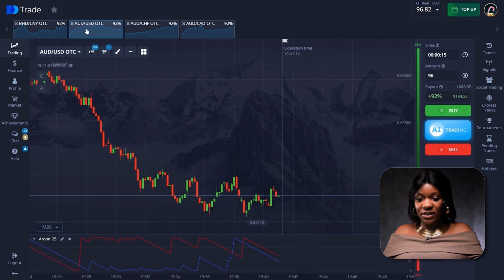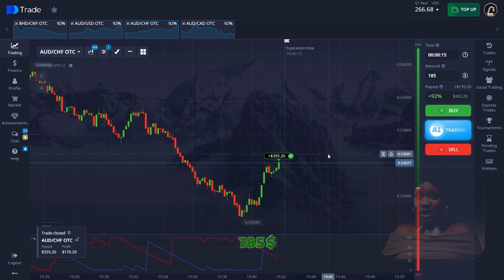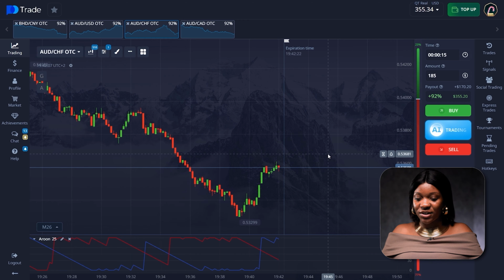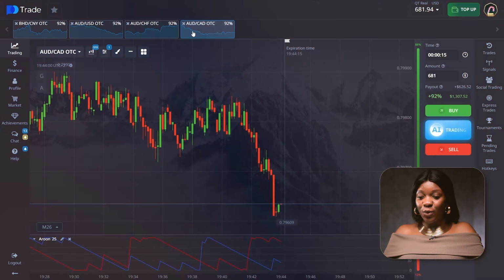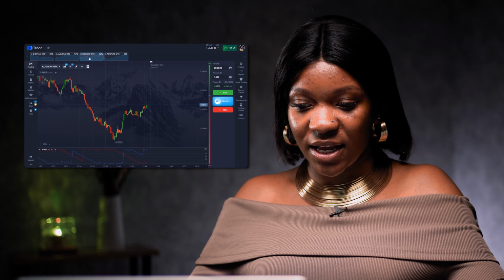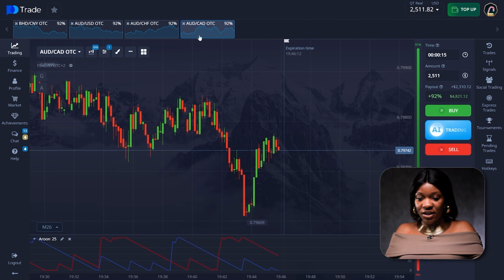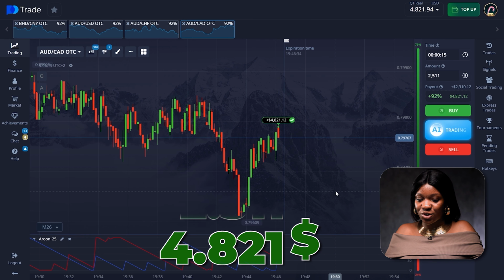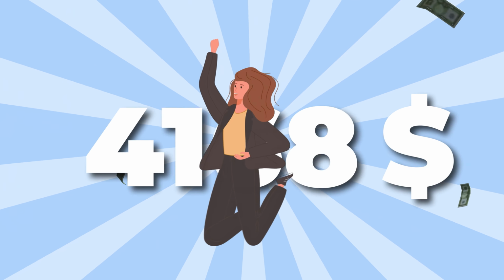Trade confidently with the help of AI Technologies ( use my bot)